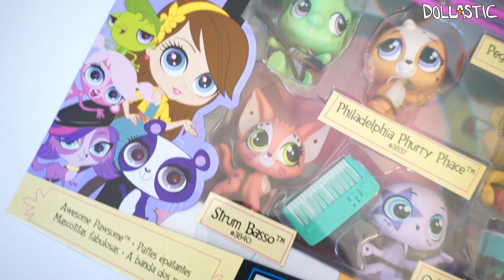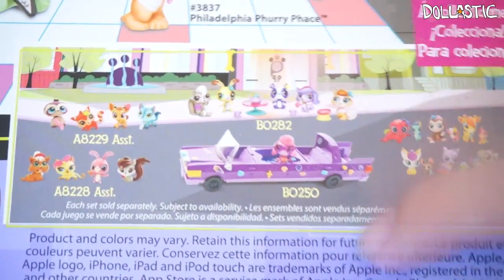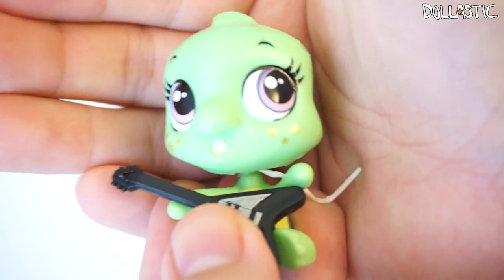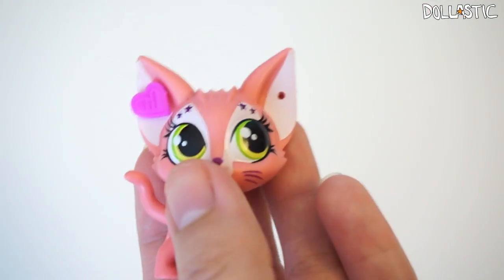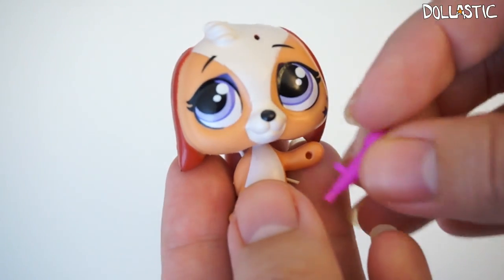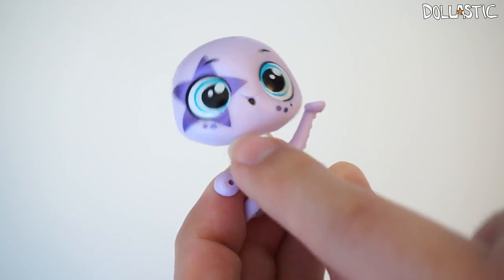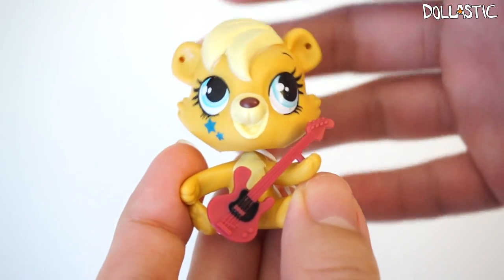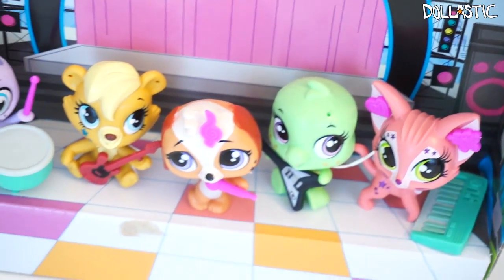Littlest Pet Shop LPS Awesome Pawsome Band Set Unboxing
My Littlest Pet Shop LPS is slowly but surely growing. When I saw this Awesome Pawsome set, I just had to get it seeing how cute all the pets are. Each pet has stars drawn somewhere on their face and they all come with accessories to go with their band position.